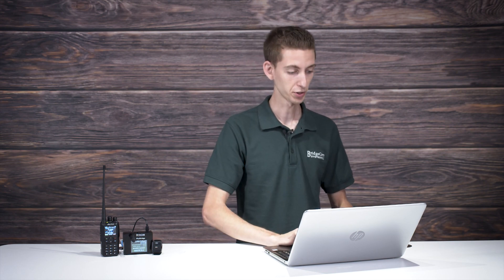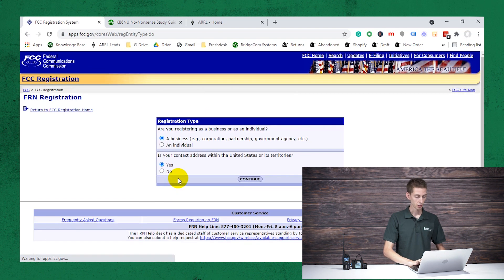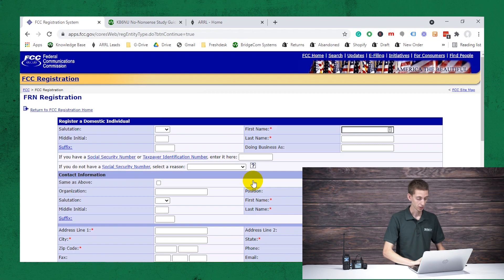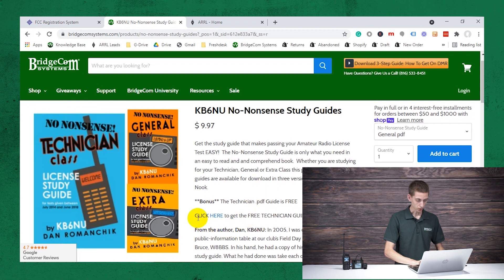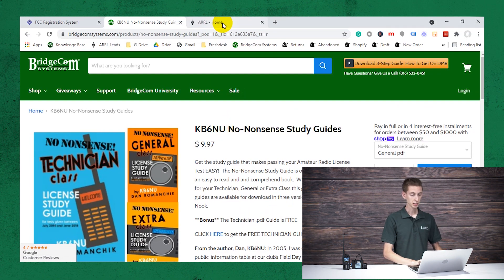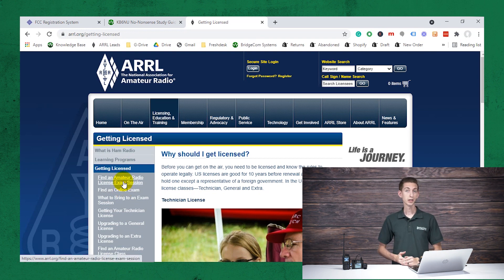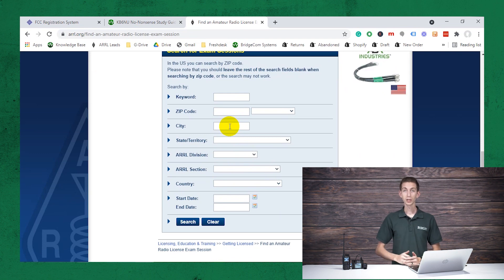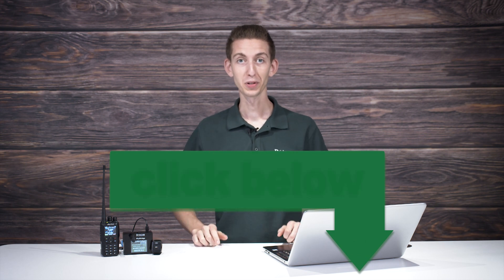Episode 2: How To Get Your FRN Number & Prep For A Ham License Exam | BCU Freshman Class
Do you need to know how to start preparing for your ham radio license exam? Cody W3AMG will show you how to start by getting your FRN number and pointing you towards a handful of the best ham radio license study materials around.

0:00 Intro
0:18 Visit The FCC Website
1:04 Get Your Study Materials
1:46 Visit ARRL Website Exam Information
2:46 Next Steps